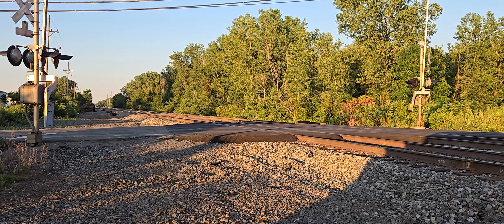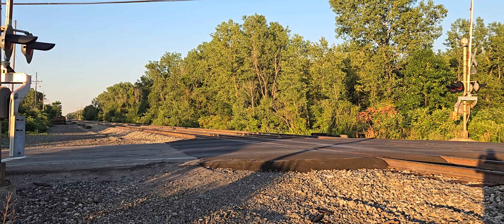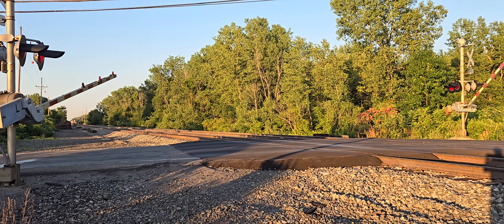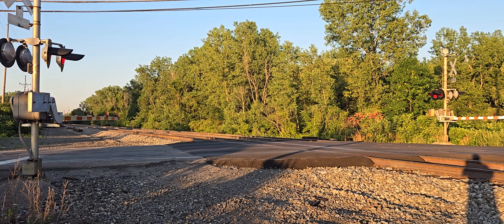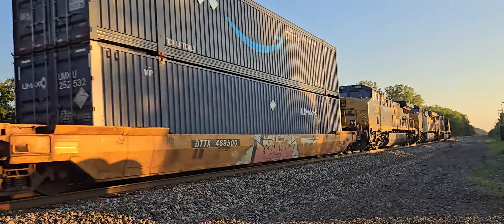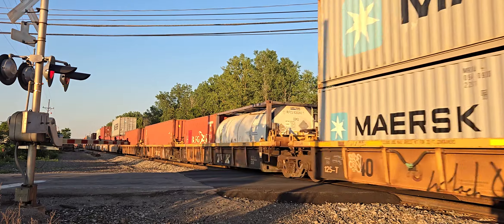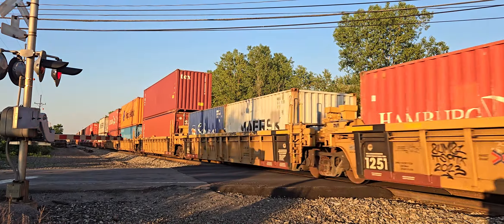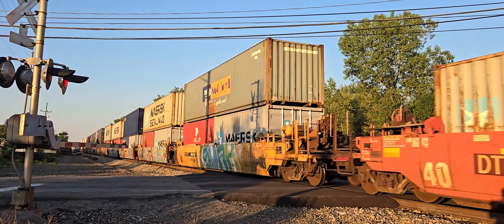8:19 csx i157 with csx-4585/csx-1776/csx-7508 westbound at Coldwater road Milepost 378.0